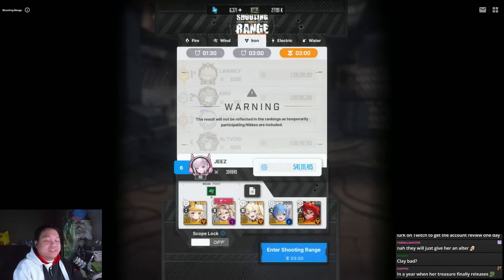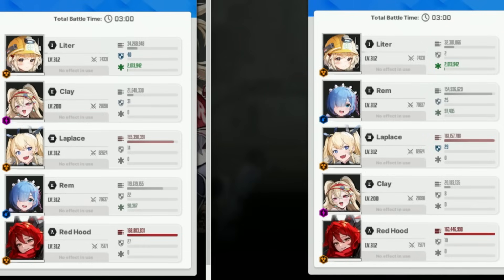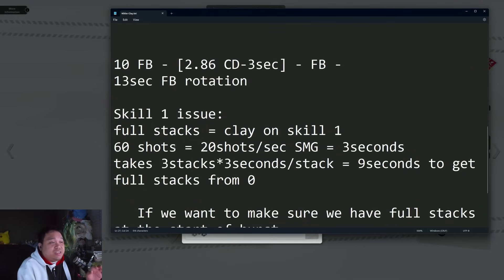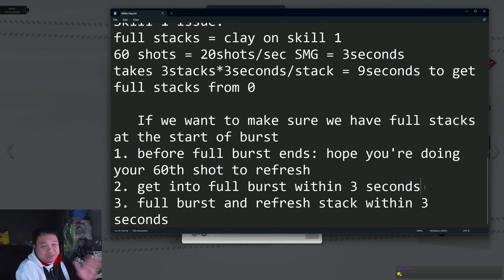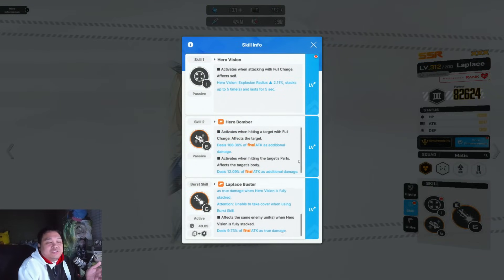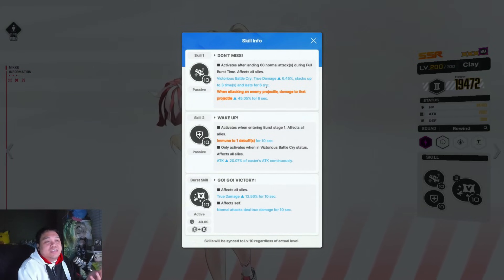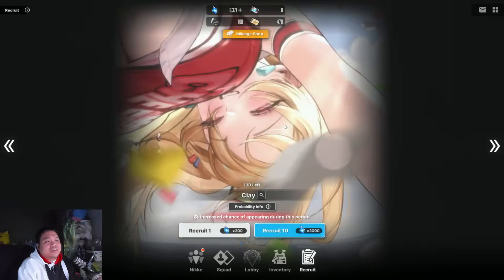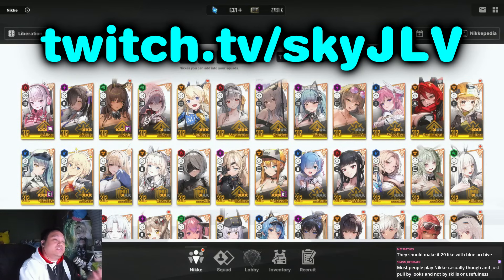Clay, more or LESS a DISAPPOINTMENT... | Nikke Character Review / First Impressions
nikke, clay, skill, build, guide, team, best, character analysis

Quiry, skill, kit, analysis , dupes, worth, Marciana, Tia, Naga, Bunny Girls, Blanc, Noir, OST,
Boss, Mechanics, Teams, Units, Team Comps, Analysis,
Nier, Automata, A2, 2B, SR, RL, skins, free, paid, gacha skins,
ammo, max ammo, unlimited ammo, alice, diesel, guilty, guillotine, scarlet, liter, volume, mechanics, breakdown, setup, build, team setup, tips, dev notes, patch, macro
Arena, PvP, SP, SP Arena, Champion Arena, Avatar, Frames, Dev, Note, Bracket, Reset, Shuffle